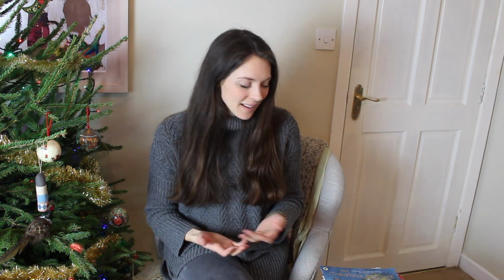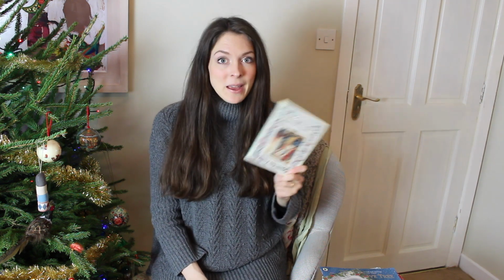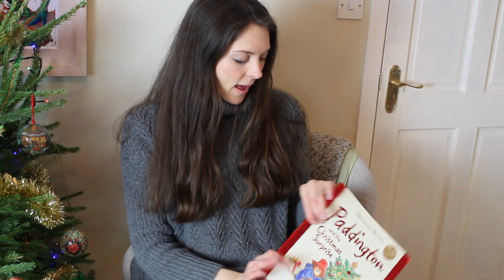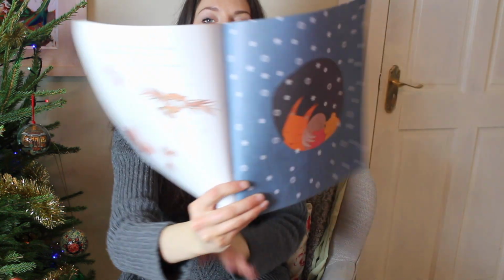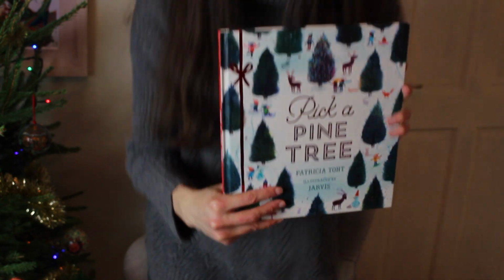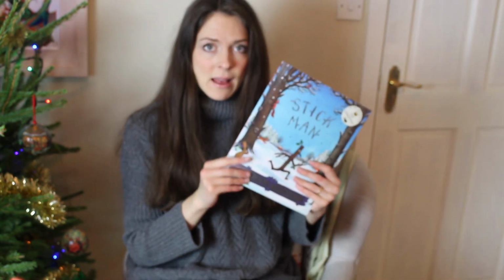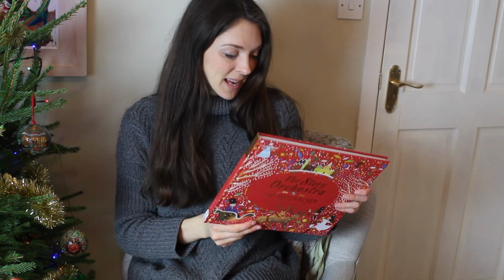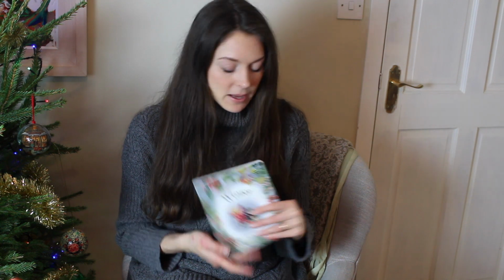Christmas Winter Books for Toddlers - Montessori & Waldorf Inspired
What's On my Toddler's Winter Book Shelves-Christmas edition
Every season I change up the books on our toddler's book shelves. These books tend to reflect coming events as well as the seasons.
Books mentioned:
Story Orchestra The Nutcracker.
Little Christmas Tree
The Snowman
The Christmas Eve Tree
Lucy & Tom at Christmas
Pick a Pine Tree
Robin’s Winter Song
Brambly Hedge Winter Story
Winter Gerda Muller
Mog’s Christmas
Stick Man
Paddington and the Christmas Surprise
Shirley Hudges Seasonal Poetry
IKEA BOOK SHELVES FOR BABY BOOKS

This means I may get a small payment for any purchases you make. This doesnt effect you in any way but thank you so much if you do click and buy. Your support is so appreciated.